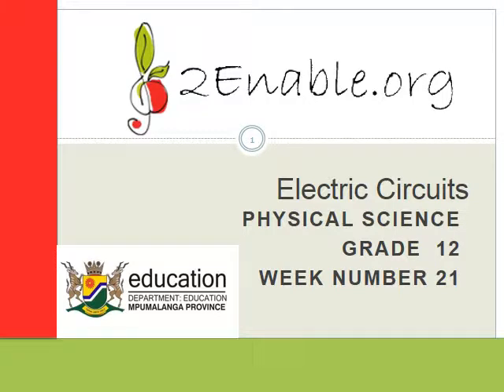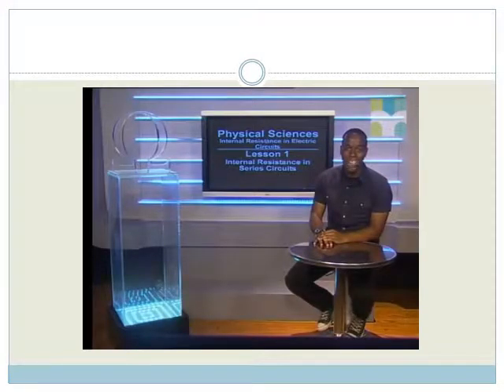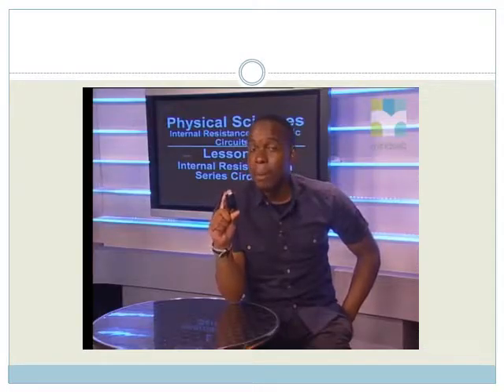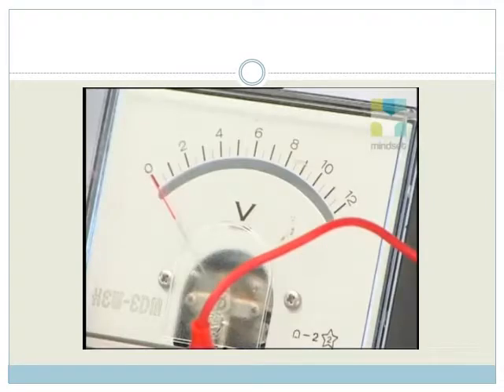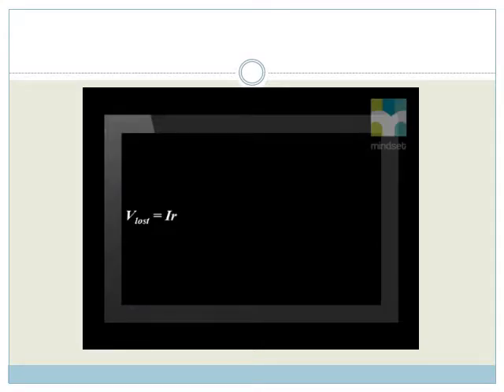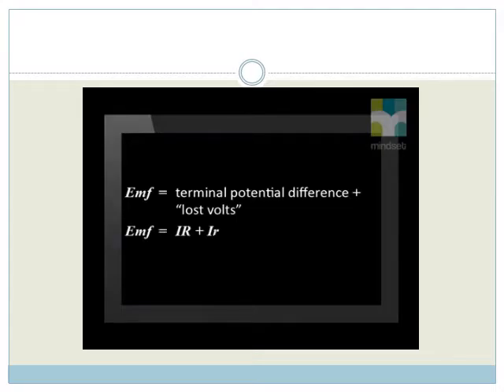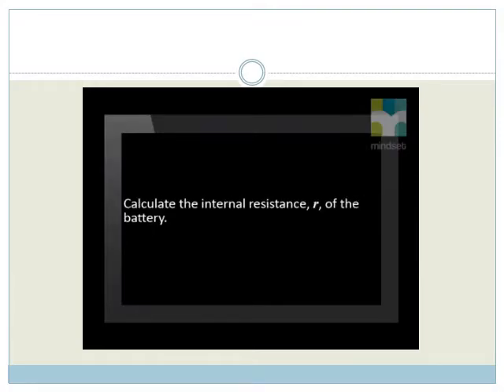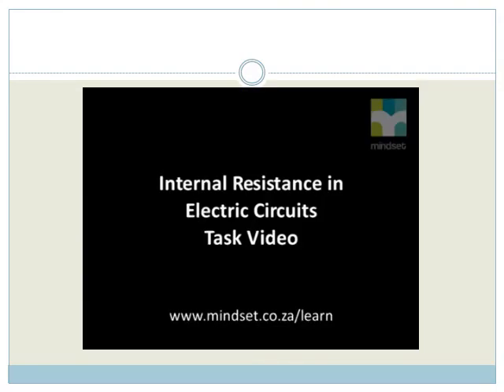Week 21 Lesson 1 Internal Resistance in Series Circuits